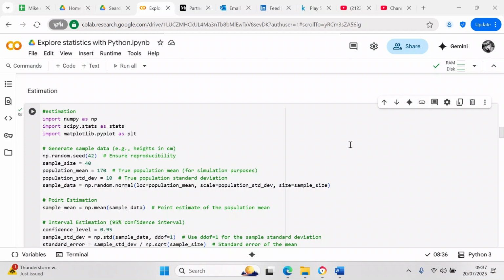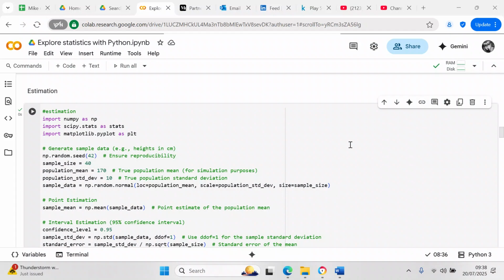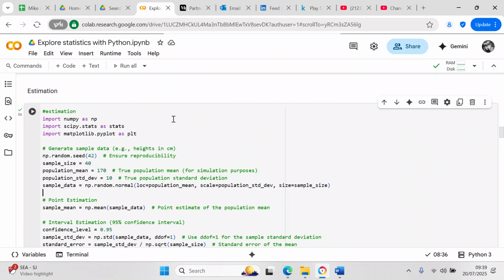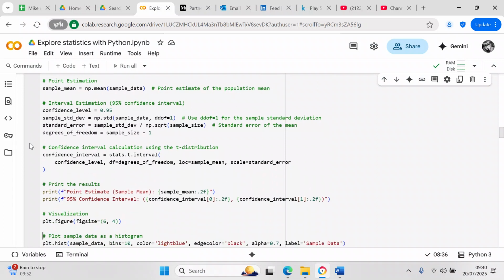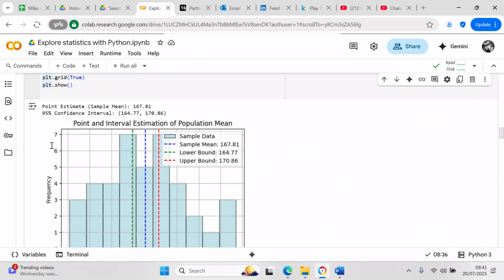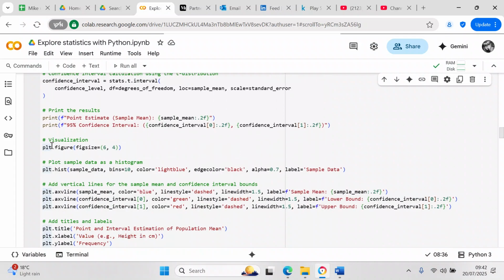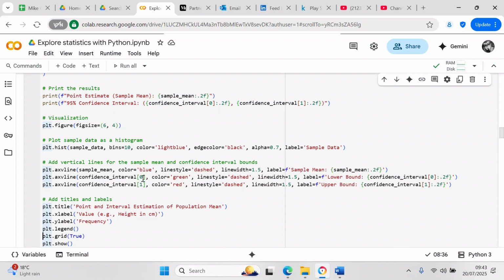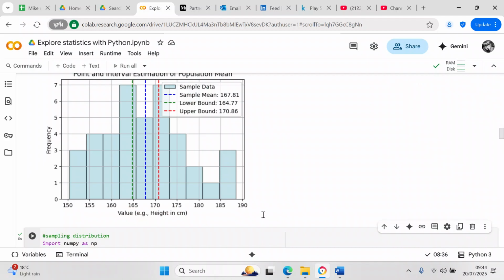Calculate point estimate of a population using Python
In this video I discuss point estimation and demonstrate it by calculating it based on a population mean of 170 cm.